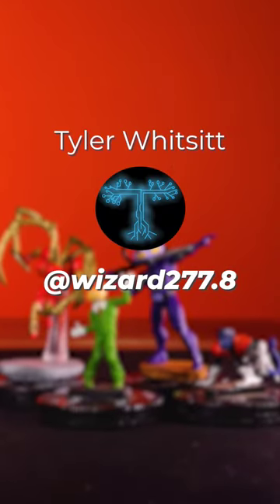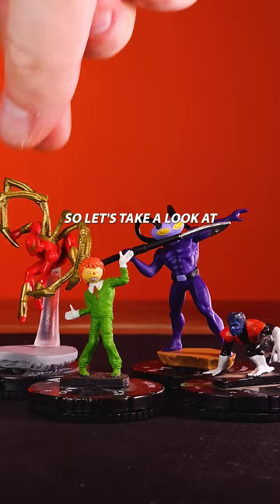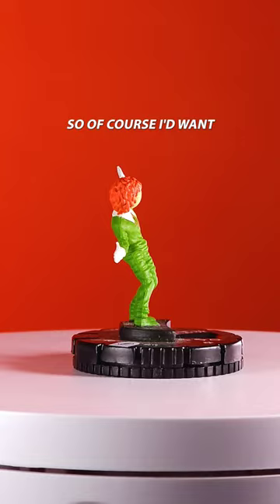Ragdoll, THE GOAT: Heroclix Painting Touch Up Pt. 1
I teamed up with Tyler Whitsitt to Re-Paint some of my Heroclix Mini figures. This one, we have Ragdoll, for the Flash Set, which is the greatest Heroclix of all time.